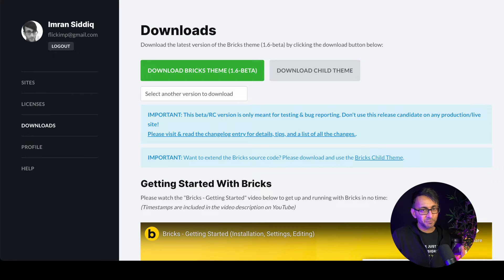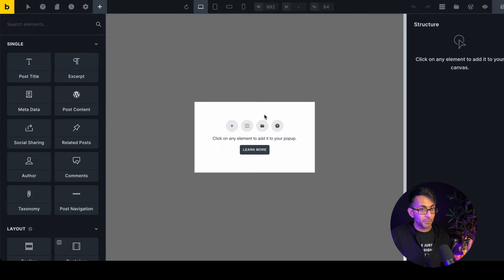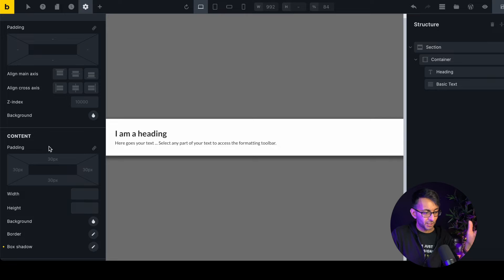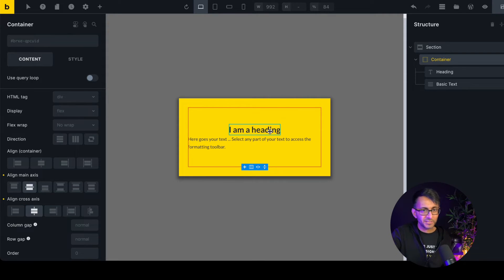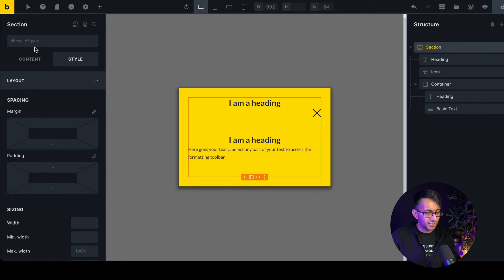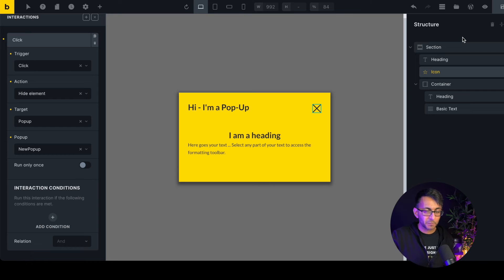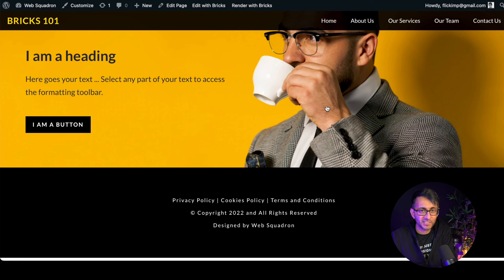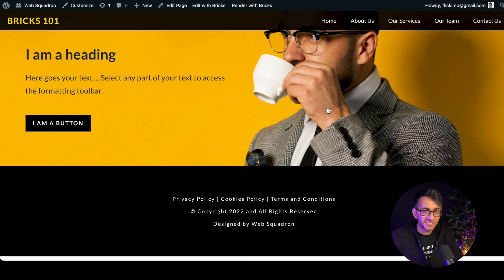Bricks 101 - Part 30 - Create a Pop-Up Template - Popups - Add Interactions - BricksBuilder BETA 1.6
Bricks Builder 1.6 BETA now gives the awesome Interaction Feature for buttons and more - and the awaited Pop-Up Template.

00:00 Intro
00:50 Create a Pop-Up Template
02:07 Page Settings Intro
03:18 Add Content
03:57 Set the Pop-Up Width
04:39 Pop-Up Settings Continued
04:54 Display Conditions for Pop-Up
05:35 Modify the Container
06:15 Add the Close Button
09:20 Add interaction for the Close Button
10:09 Set the Template Display Conditions
11:07 Change the Close Cursor to a Pointer
11:24 Add a Hover Interaction to the Close Button
12:19 Trigger the Pop-Up with a Button Instead
13:53 Result and Conclusion

Bricks 101 - Part Create a Pop-Up Template - Popups - Add Interactions - Bricks Builder BETA 1.6